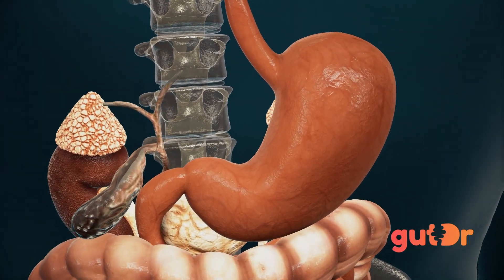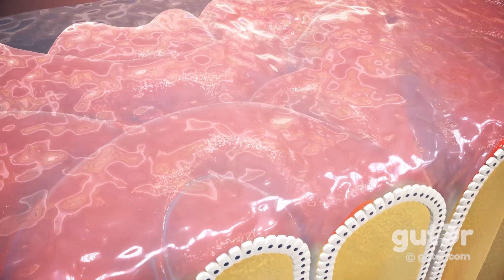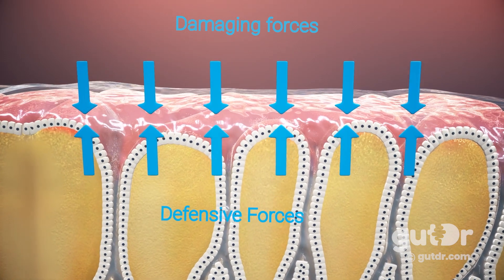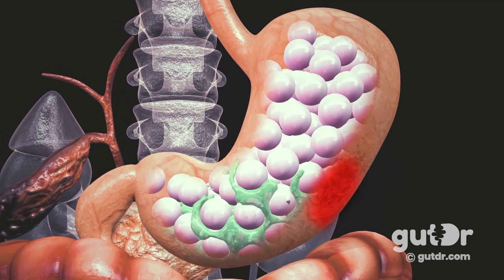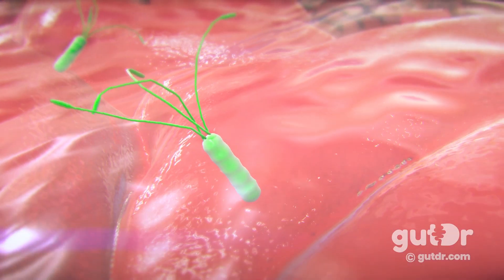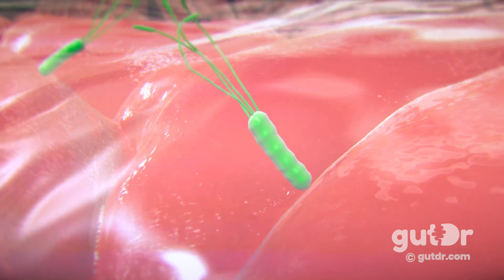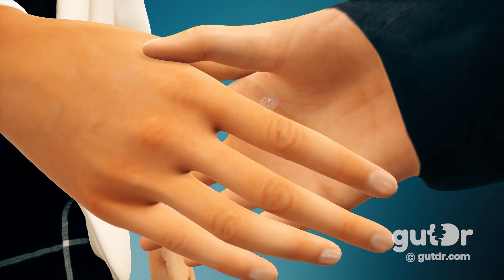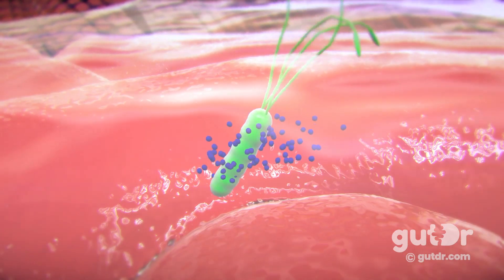What is Gastritis? | The GutDr Explains (3D Gut Animation)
Gastritis is an important, common, and often poorly understood condition. In this 3D animation, join Dr. Vincent Ho as he explains what exactly happens inside your body with gastritis.

Keep an eye out for more exciting videos & animations in the near future!

Follow GutDr to keep up with the latest info, and stay on top of your gut health!

food, digestion, 3d medical animation, intestine, throat, inside the stomach